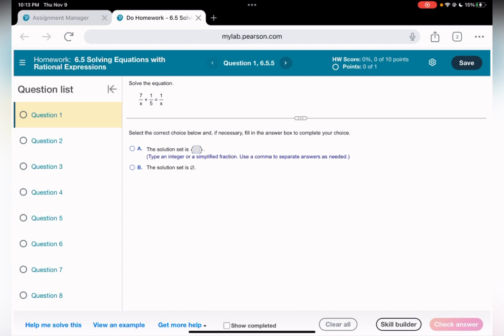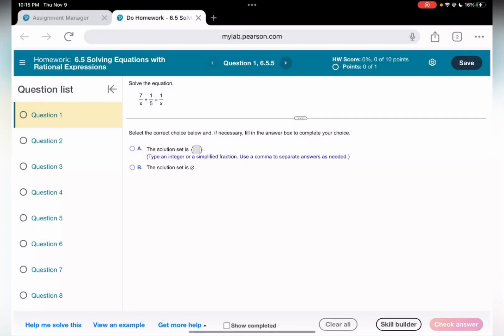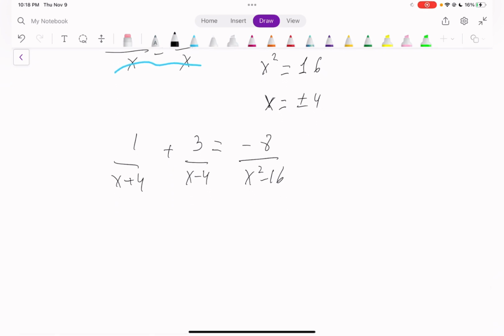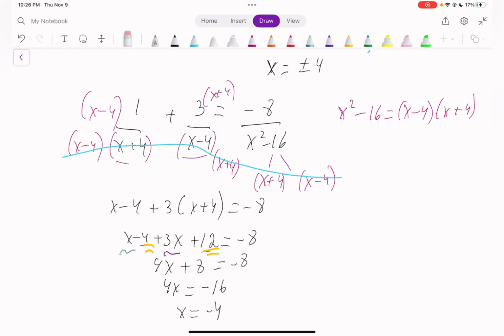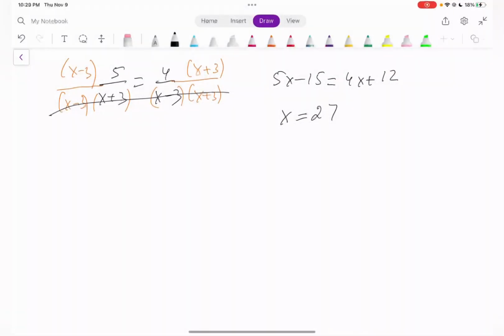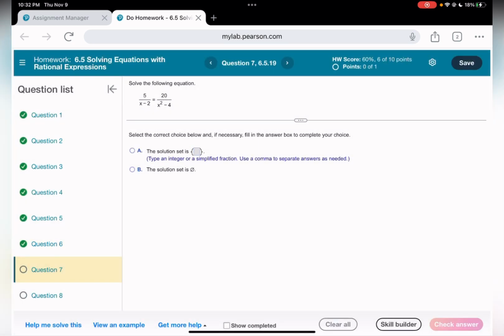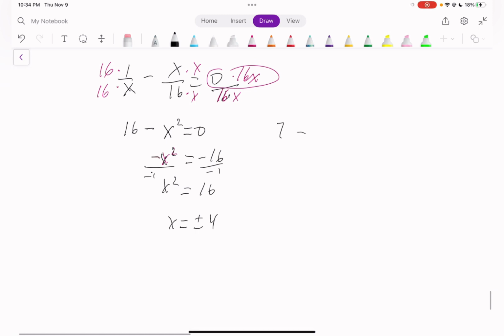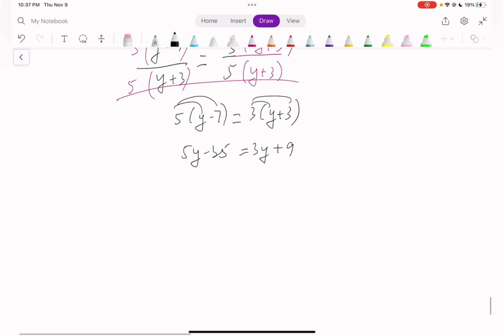MAT1033_H: Ch.6.5 Solving Equations with Rational Expressions